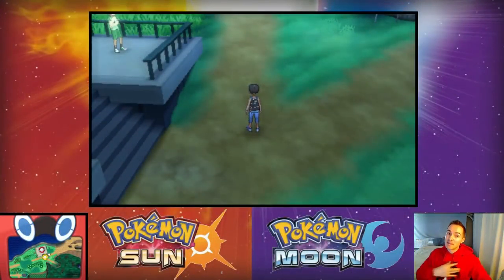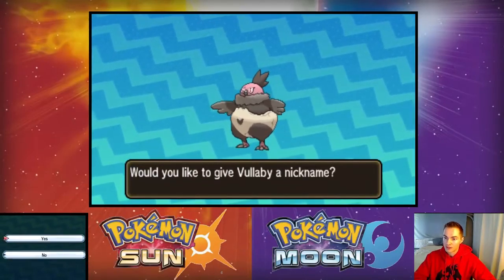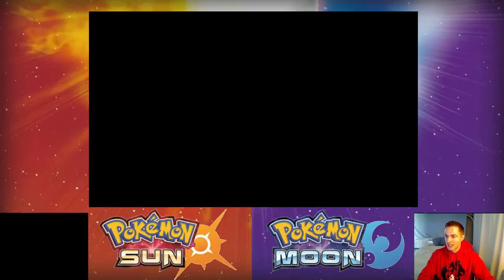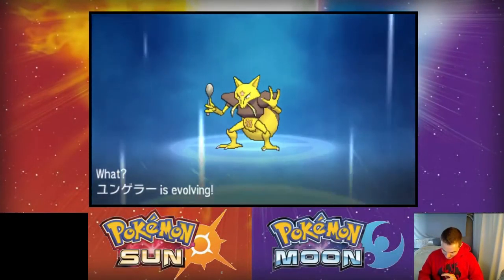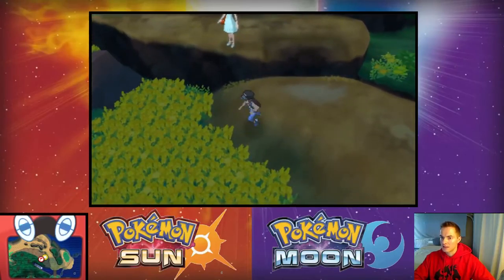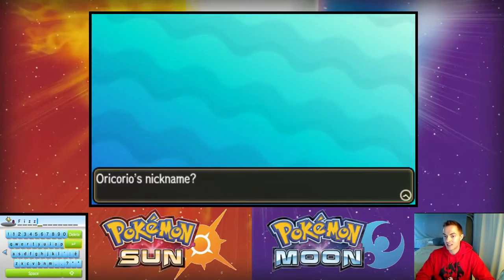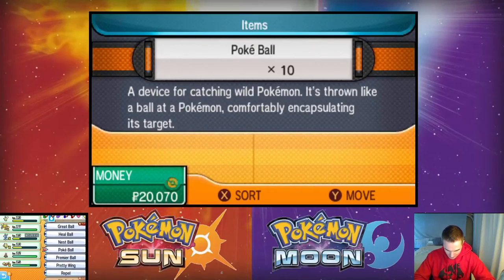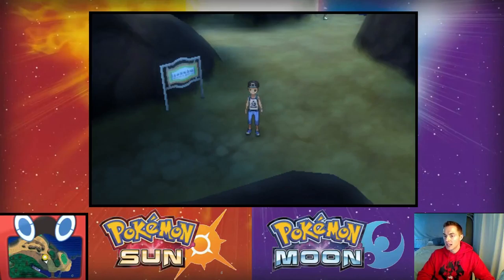Pokémon Sun & Moon Blind Let's Play - Episode 10: Melemele Meadow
Join Gym Leader Geo in his BLIND Let's Play of Pokémon Sun and Moon! Meet new friends and experience all the excitement of a brand new generation of Pokémon through the eyes of an unknowing life-long fan!

Welcome to the gym, Challengers!

If you dislike this video, please leave a dislike.

Youtube.com/AudioPad:
            ZMist - Split Horizon,
            Robin Strand - Immense,
            Take-Five - Breakaway

Please support the very talented, and hardworking artists who provide these amazing songs free of charge for your Youtube viewing pleasure!